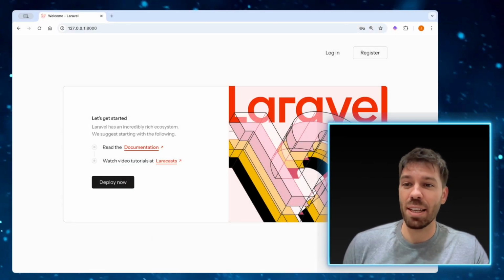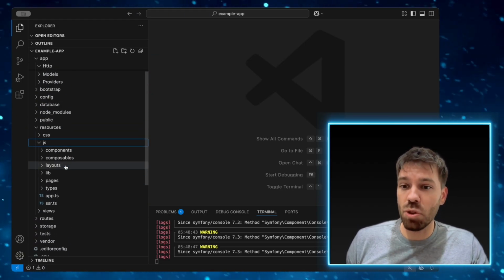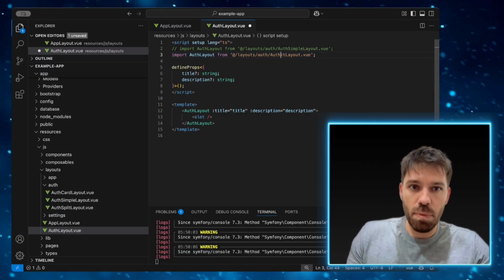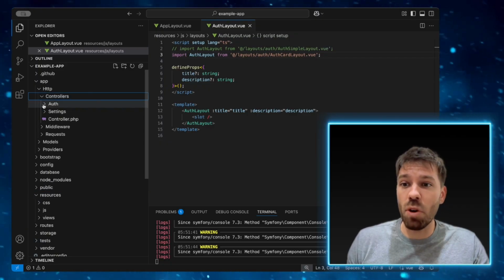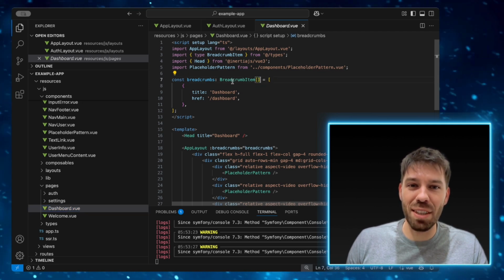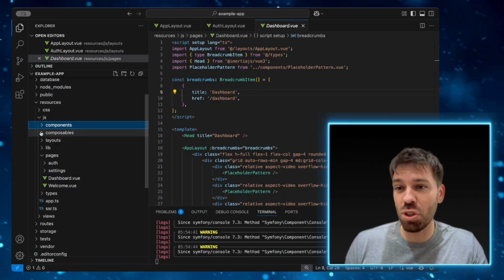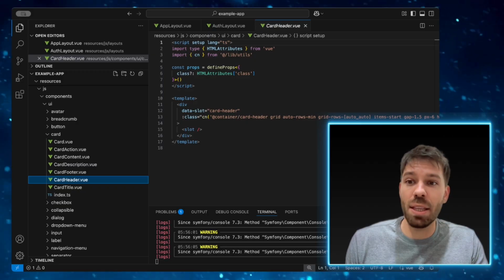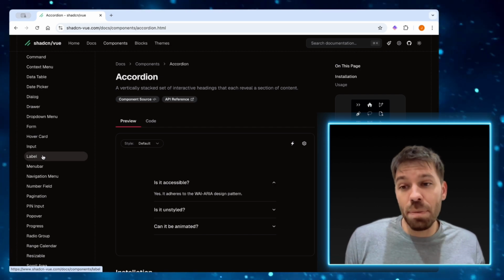4 Reasons why Laravel 12 is awesome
Laravel has been around for a while. But Laravel 12 has made some huge changes which are going to be very popular. Join me as we take a look at 4 reasons why Laravel 12 is awesome. It was already awesome in version 11, but Laravel has taken it to a whole new level in version 12!